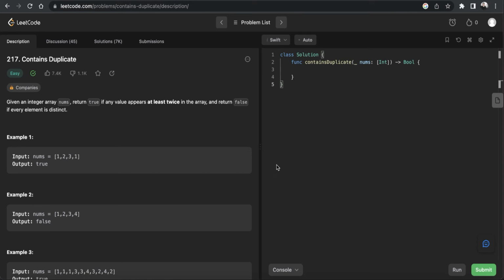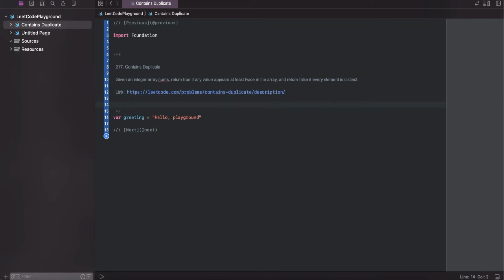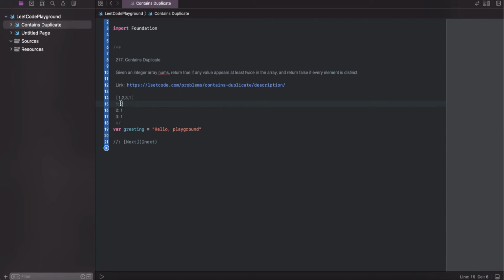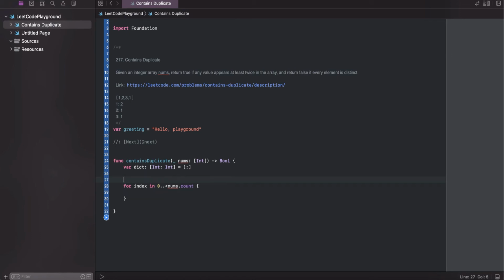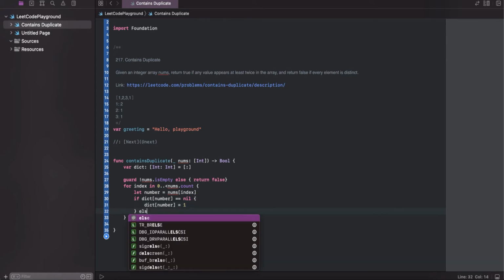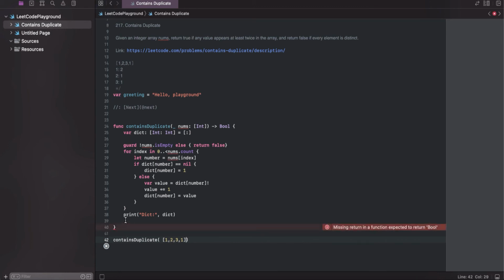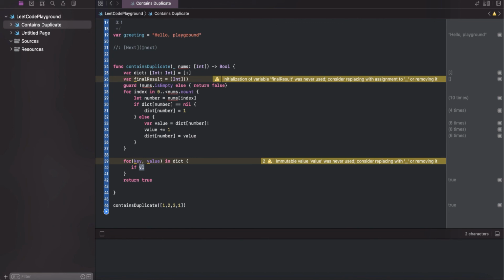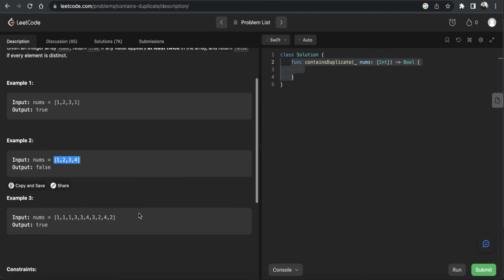217. Contains Duplicate - LeetCode - [Problem Solving]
Hey There, Hope you're doing well,

this's a solution for Contains Duplicate problem,
if you solve it in another way it'd be great if you share it in the comments below,